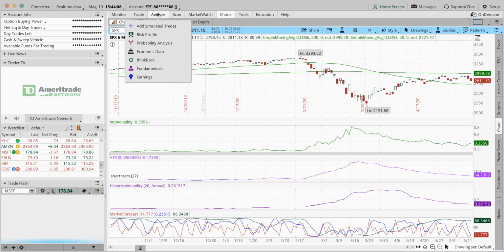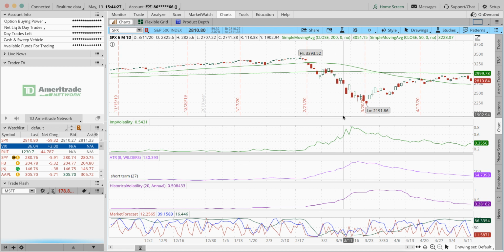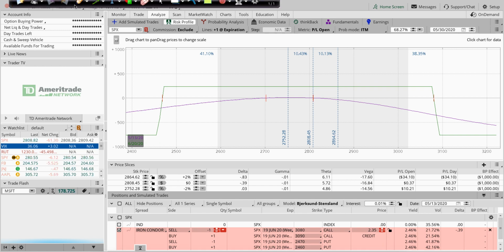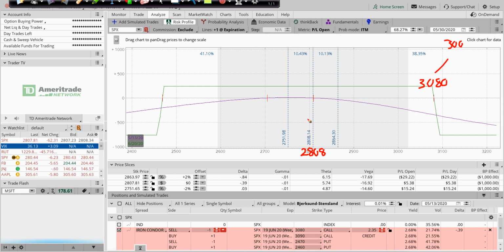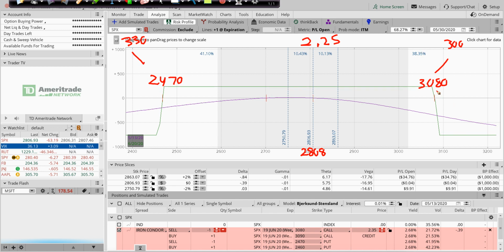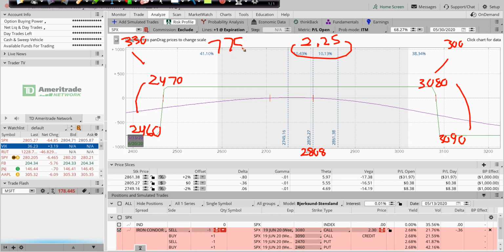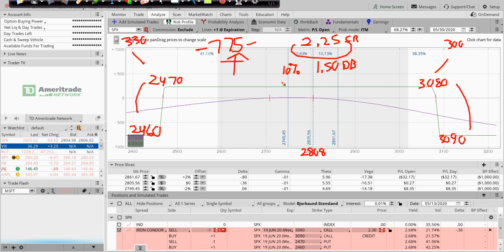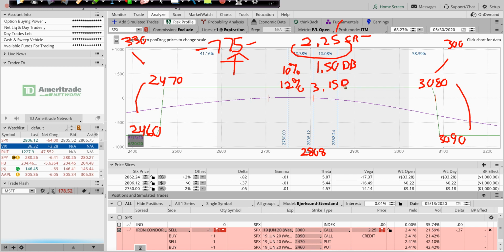Iron Condors with Pop in VIX!